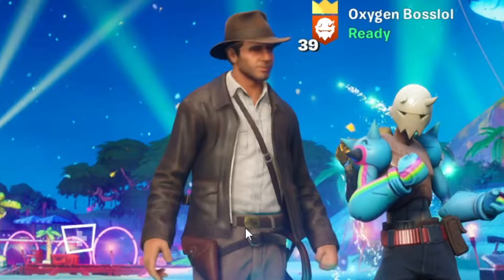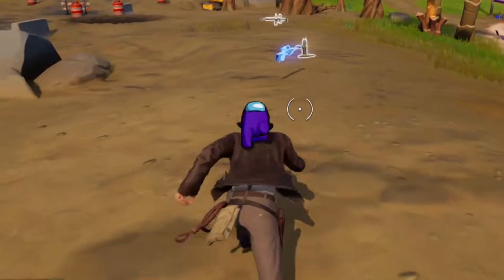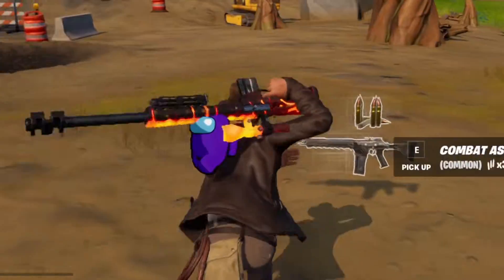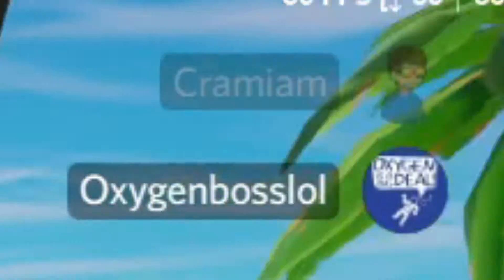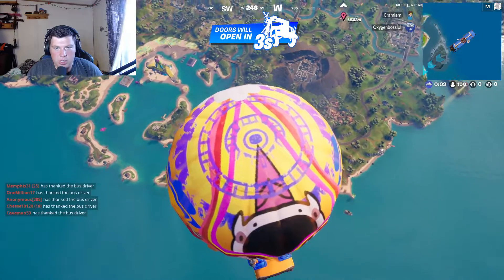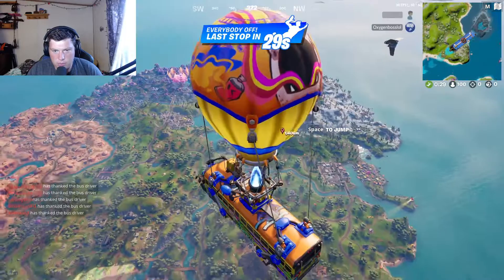Fortnite but I'm being carried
Here is my stream elements tip link if you are feeling generous